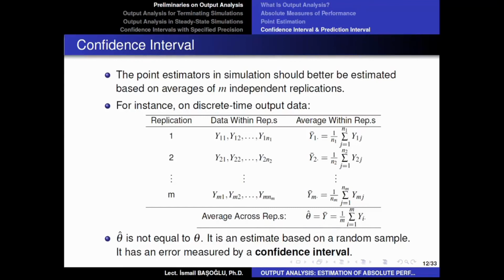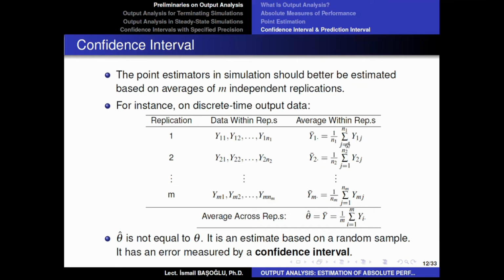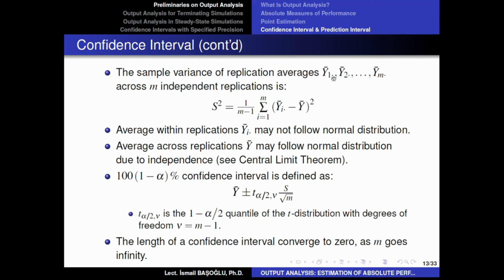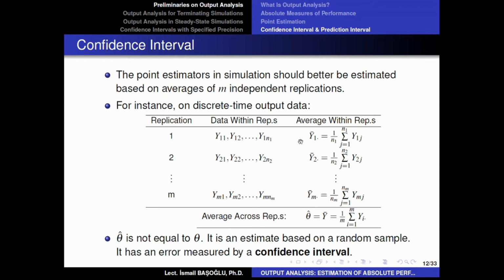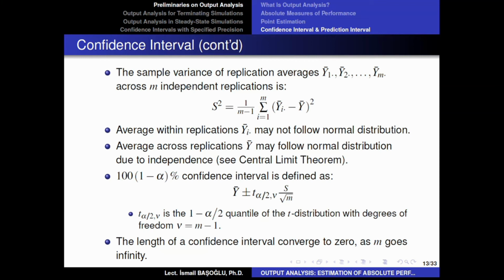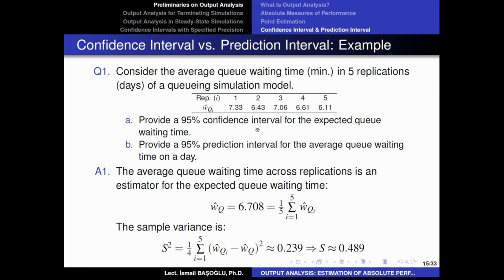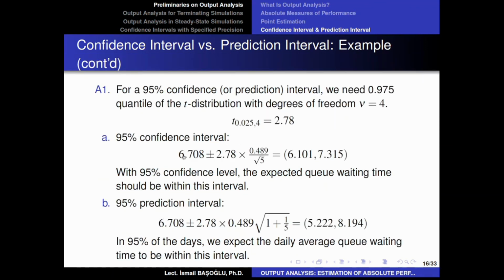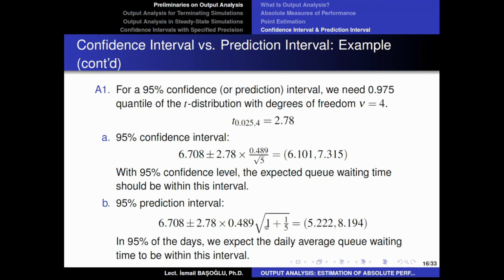Simulation Modeling 91 Confidence Intervals vs. Prediction Intervals